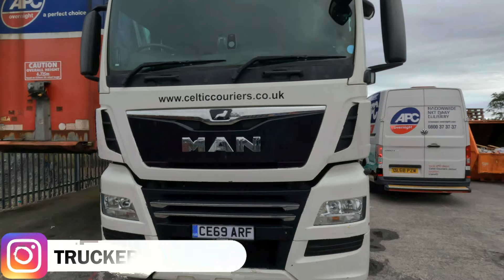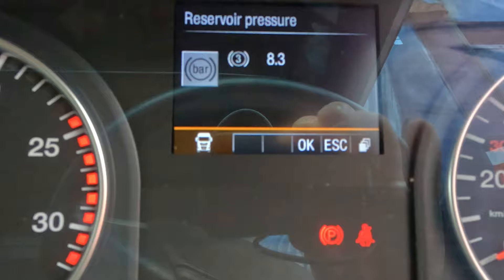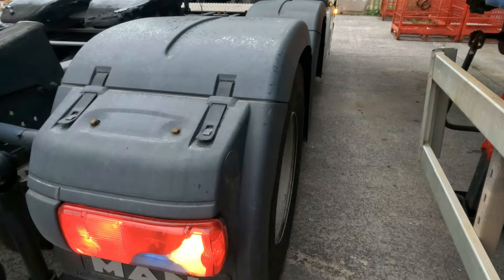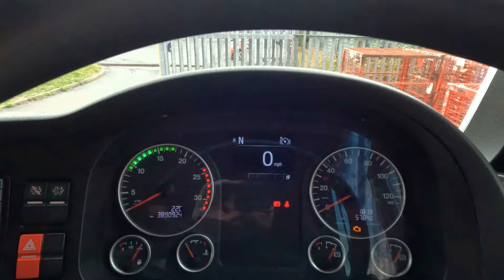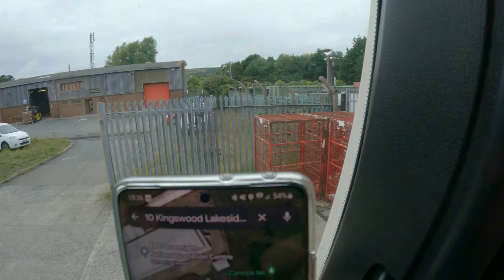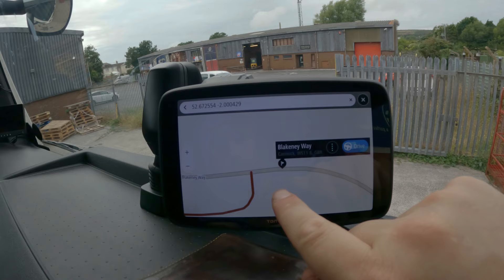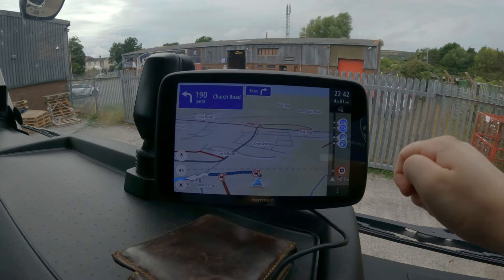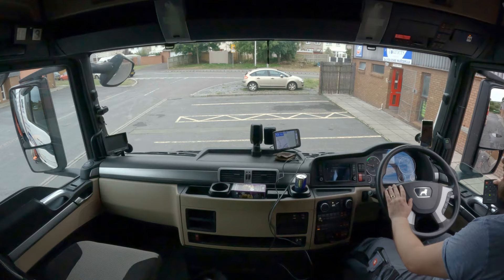HGV semi-truck vlog Tips and POV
Hi Everyone.
In this video you'll find Manual TACHOGRAPH ENTRIES, how I do the walk-around checks, TomTom satnav and how I search for address, easy and very useful tips.